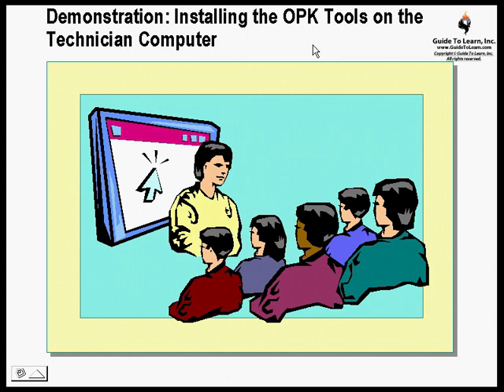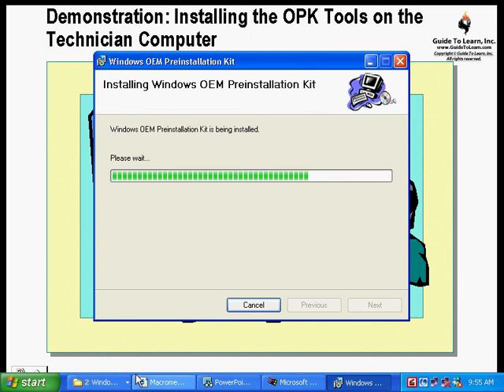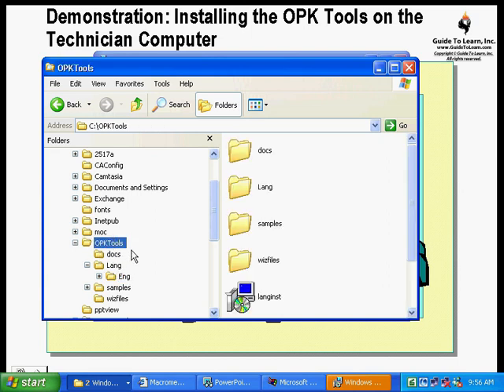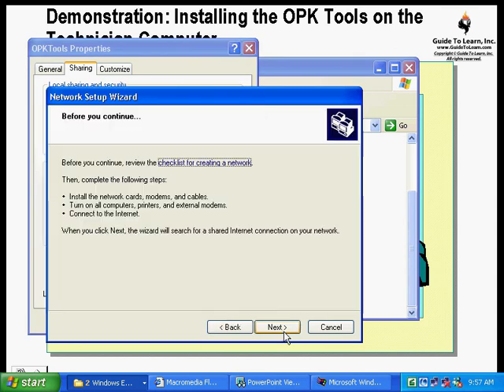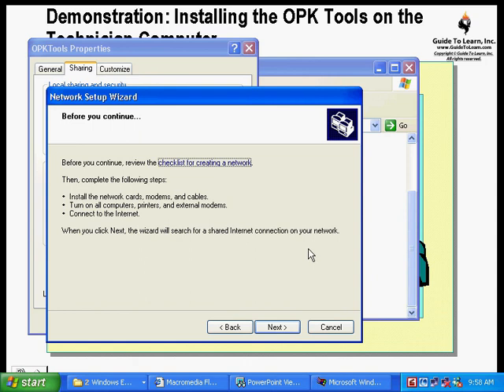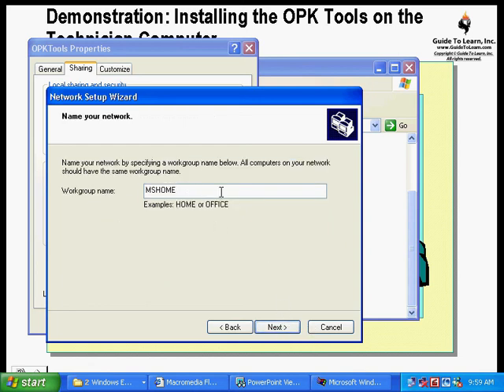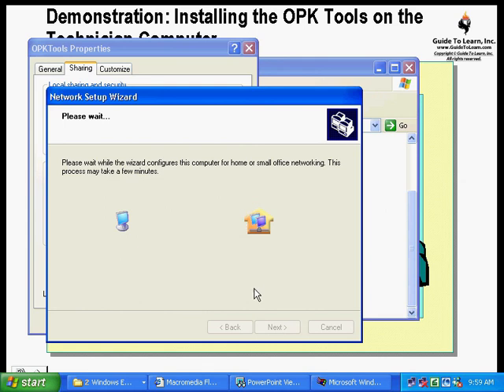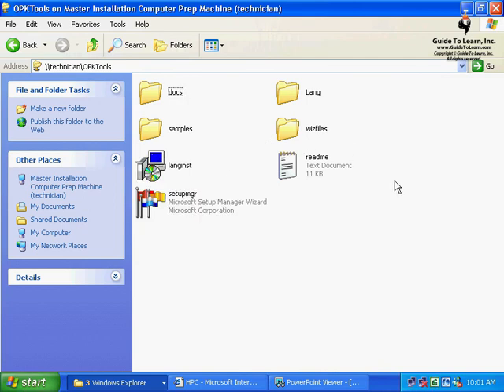Old Goodies - Deploy Windows for Original Equipment Manufactures (OEM)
for the latest technology videos